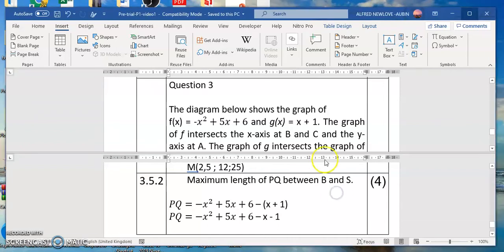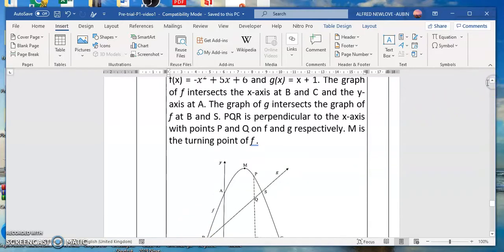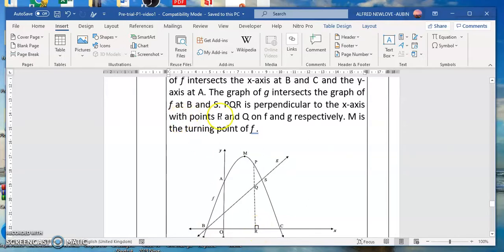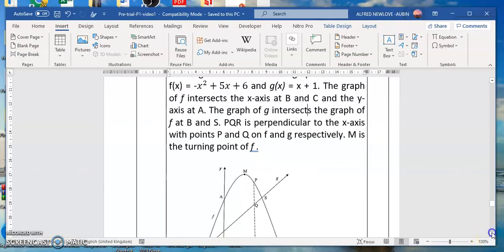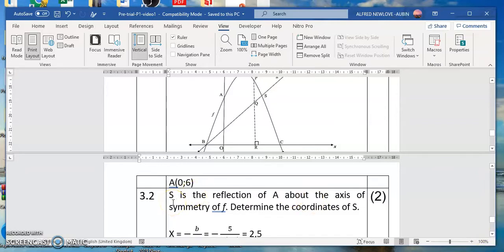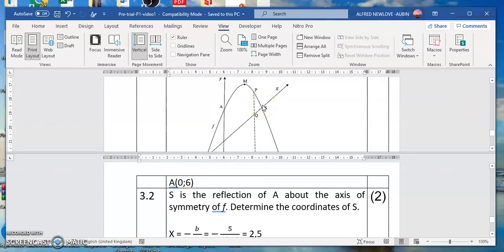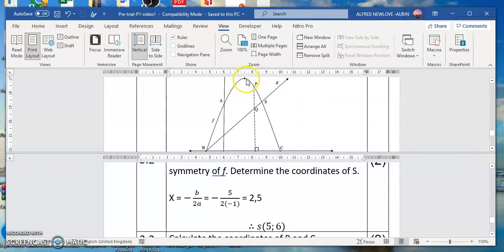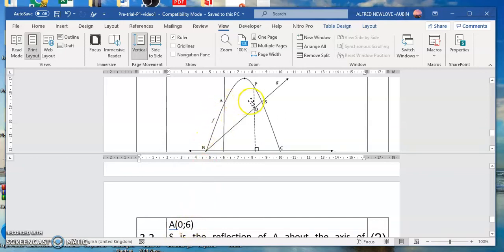Functions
This video solves problems on functions